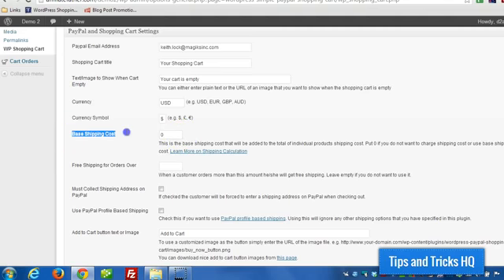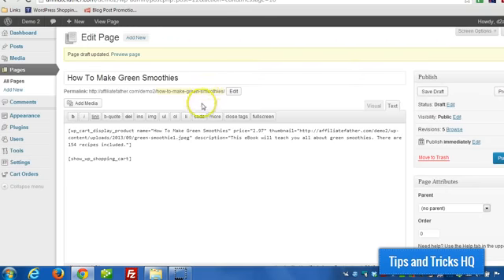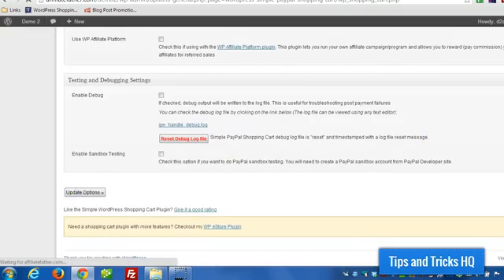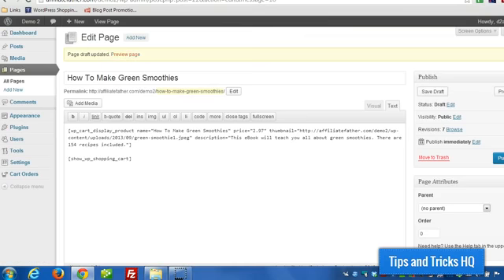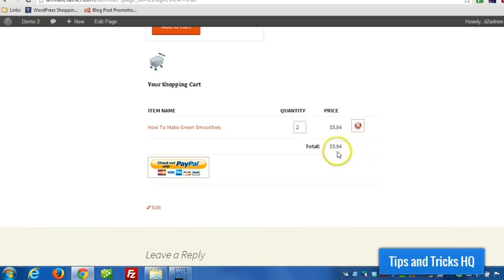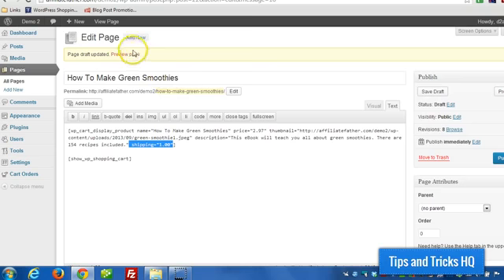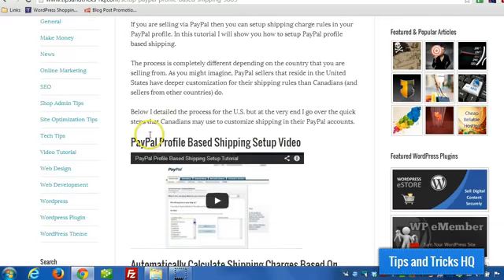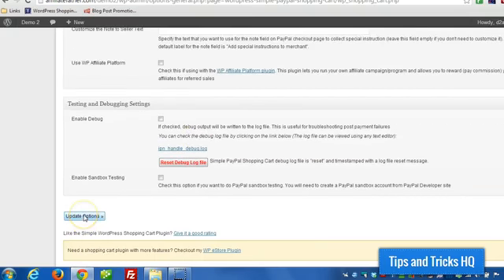WordPress Simple Shopping Cart Shipping Setup